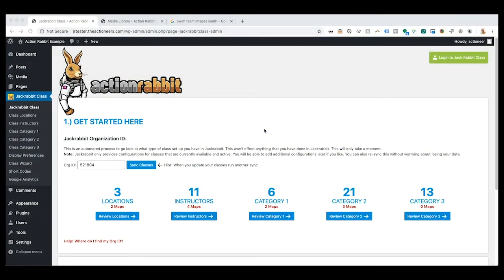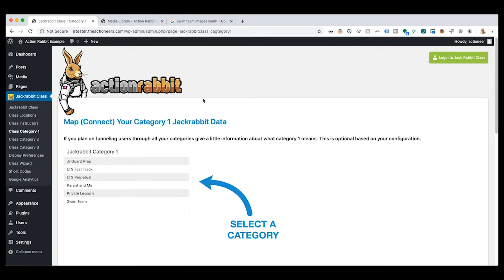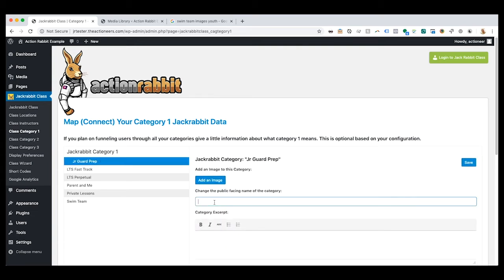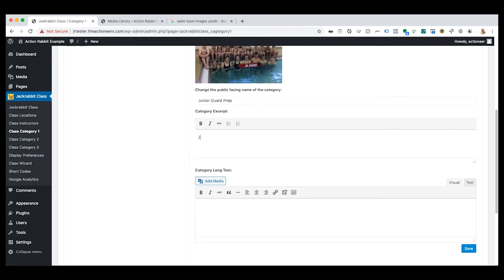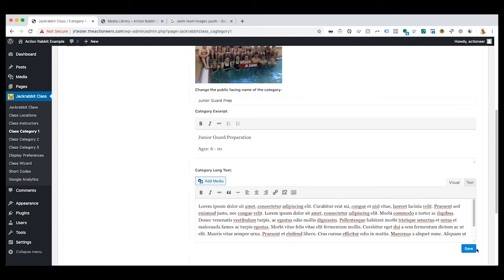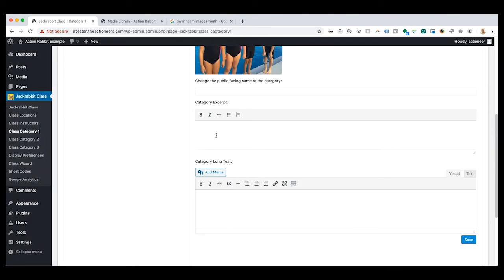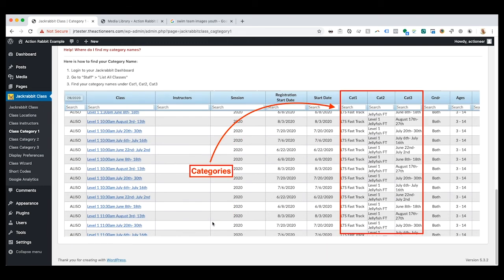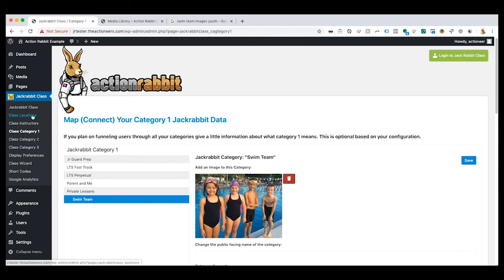Mapping Categories in Action Rabbit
In this introductory video we go over adding information to your categories in Action Rabbit. The process turns your categories into purposeful junctures that easily allows school web users to get the information they need about your classes in 1 spot. There is a step by step guide at this url